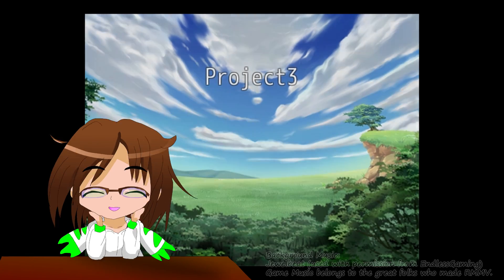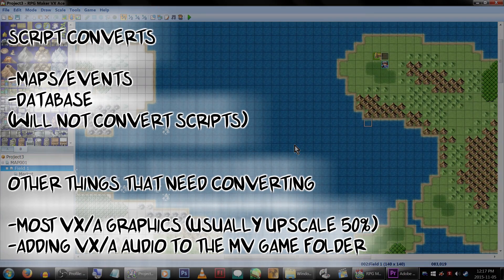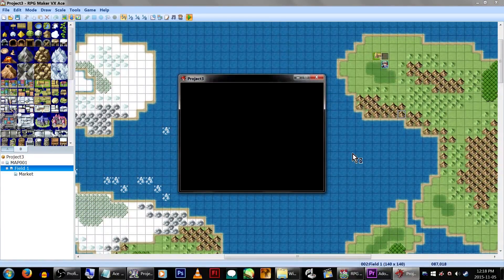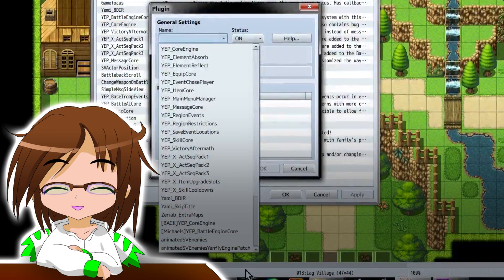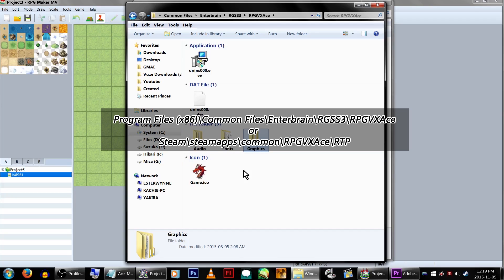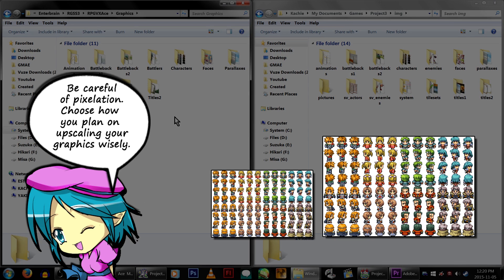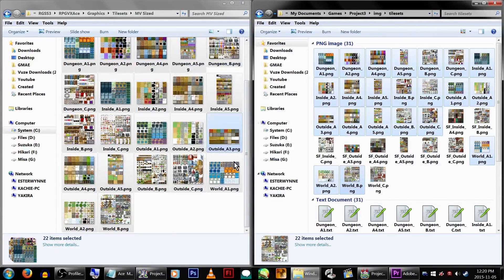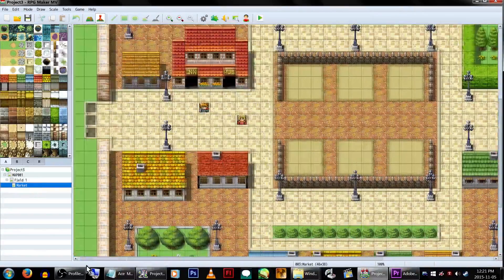RPG Maker MV Tutorial: Convert VXAce Games to MV!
Started making a game in VXace? Realized how much epic-er MV is?
Well now you can start making your game in MV where you left off in VXace!